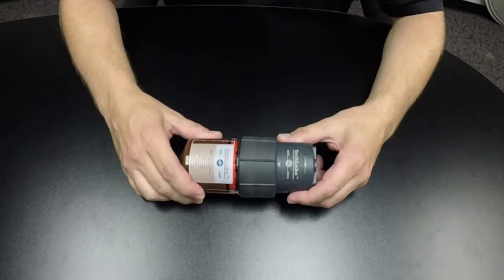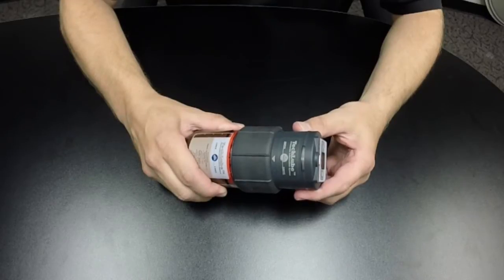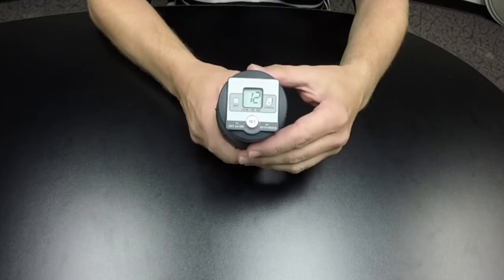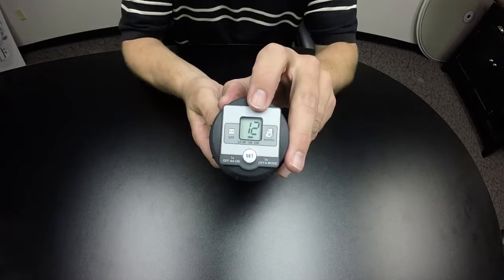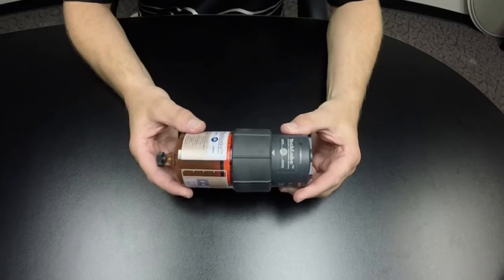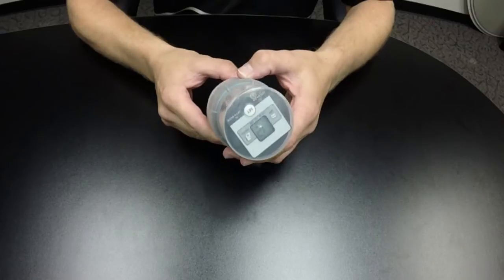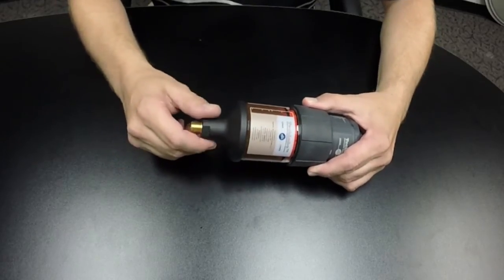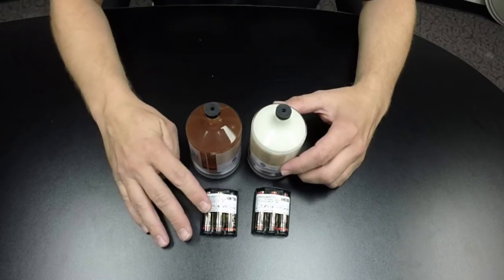TechLube2 Automatic Greaser: Features and Benefits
The SWECO TechLube2 is the newest line of automatic grease lubrication systems.  Features include simplified programming, a new drive with 4 LED lights to signal functions and errors, an improved drive cover and an improved lubrication canister.